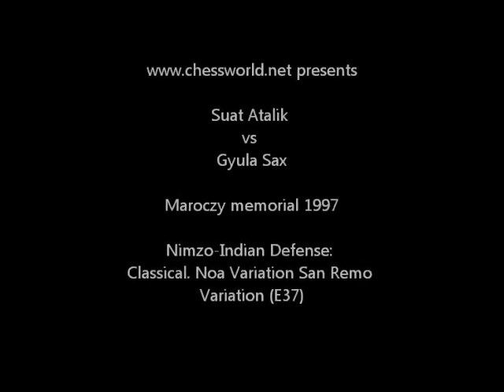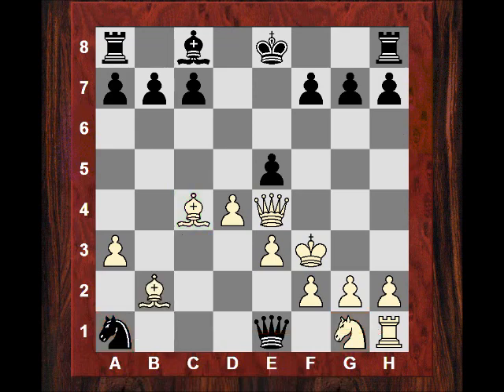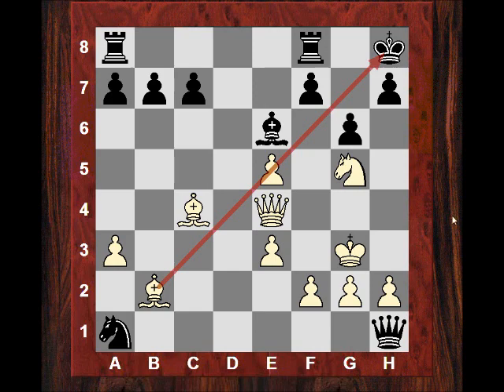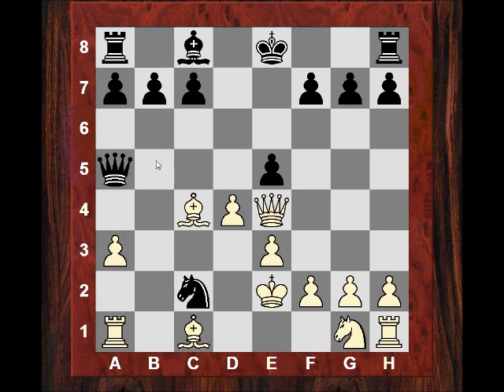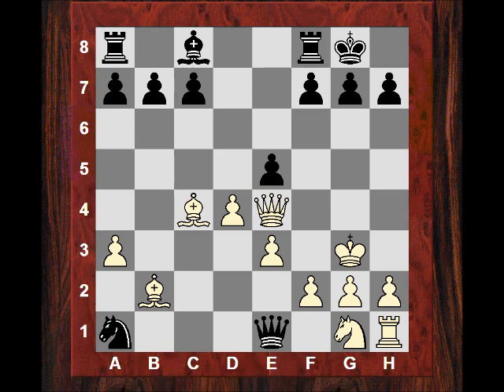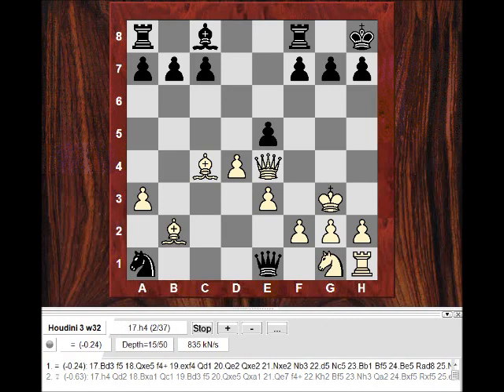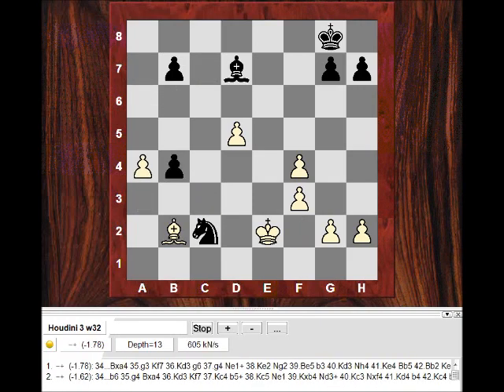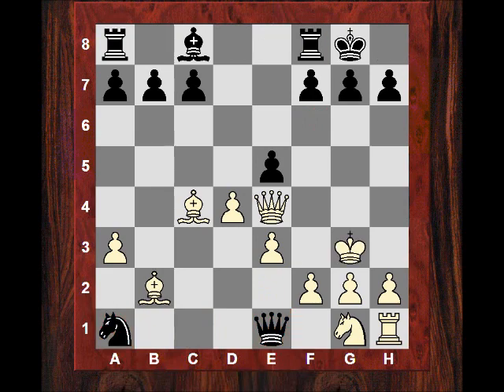Brilliant Chess Game: Nimzo-Indian - Brilliancy! : Suat Atalik vs Gyula Sax - Maroczy memoral 1997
[Event "Maroczy mem"]
[Site "Szeged"]
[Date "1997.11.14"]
[EventDate "?"]
[Round "3"]
[Result "1-0"]
[White "Suat Atalik"]
[Black "Gyula Sax"]
[ECO "E37"]
[WhiteElo "?"]
[BlackElo "?"]
[PlyCount "51"]

1.d4 Nf6 2.c4 e6 3.Nc3 Bb4 4.Qc2 d5 5.a3 Bxc3+ 6.Qxc3 Ne4
7.Qc2 Nc6 8.e3 e5 9.cxd5 Qxd5 10.Bc4 Qa5+ 11.b4 Nxb4 12.Qxe4
Nc2+ 13.Ke2 Qe1+ 14.Kf3 Nxa1 15.Bb2 O-O 16.Kg3 Kh8 17.dxe5 Be6
18.Nf3 Qxh1 19.Ng5 g6 20.Nxf7+ Rxf7 21.Bxe6 Rg7 22.Bf7 Rxf7

Thumbnail
Atalik